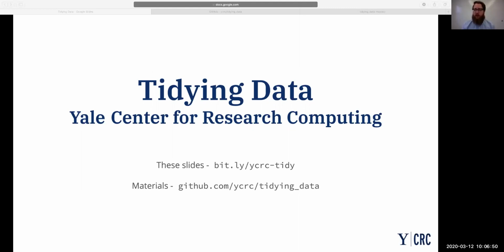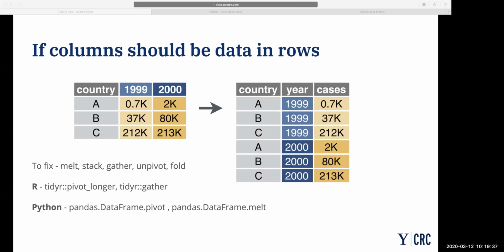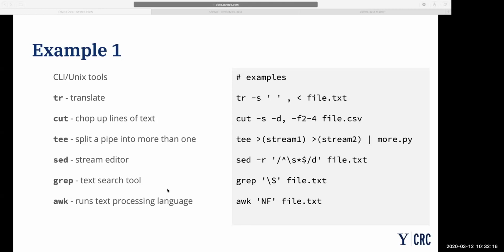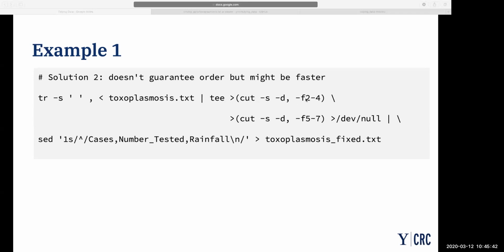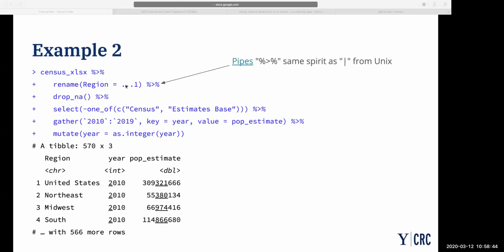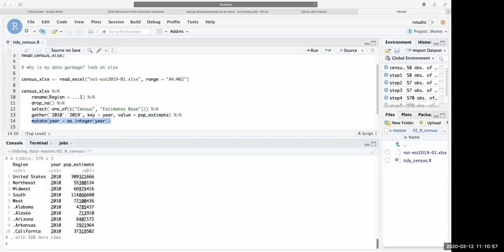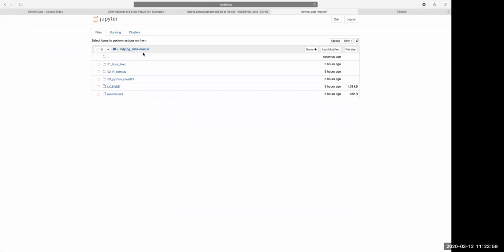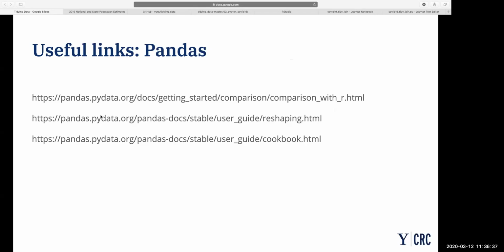Tidying Data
This workshop will review a series of vignettes, each starting with a messy data set that needs to be manipulated in order to be ready for analysis. We will use Linux command-line tools, R, and Python in the examples. Recorded March 12, 2020.